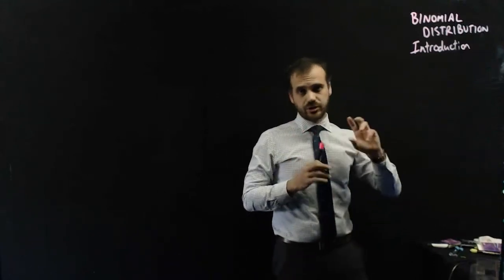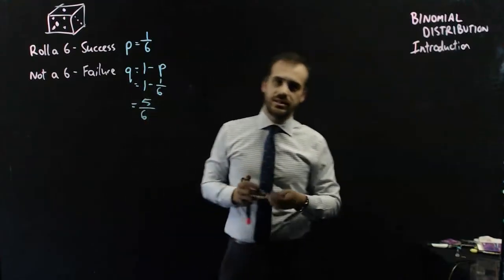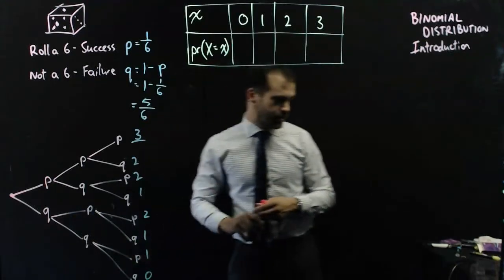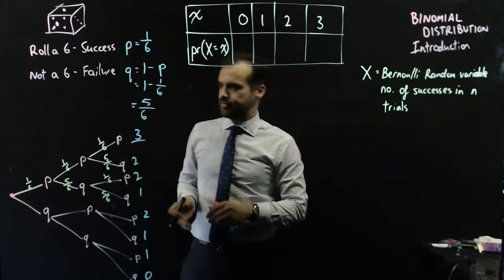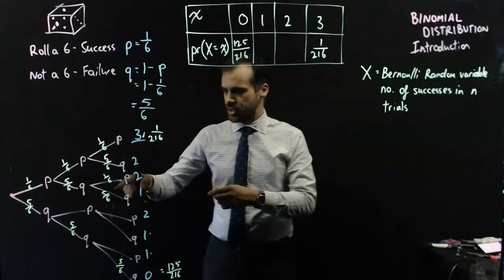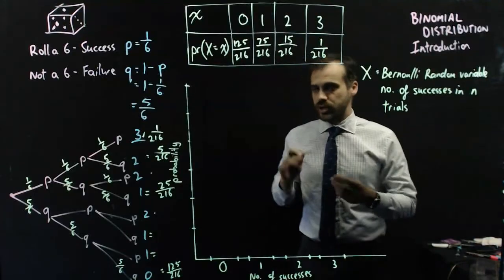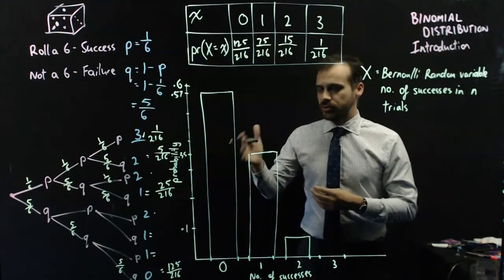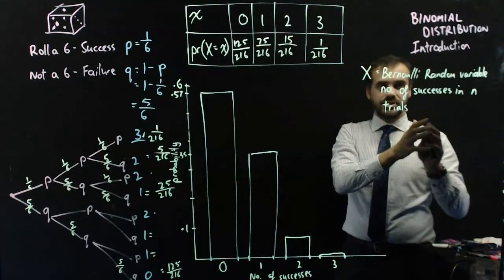Binomial distribution introduction